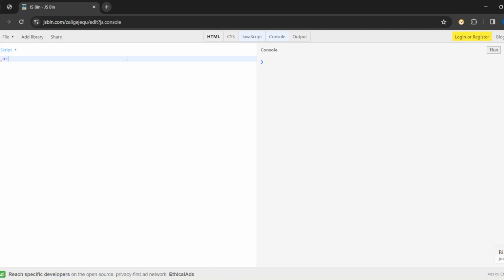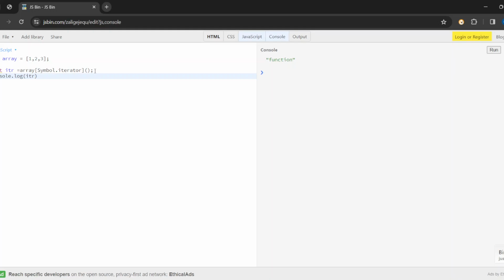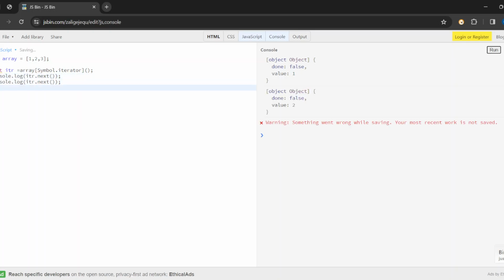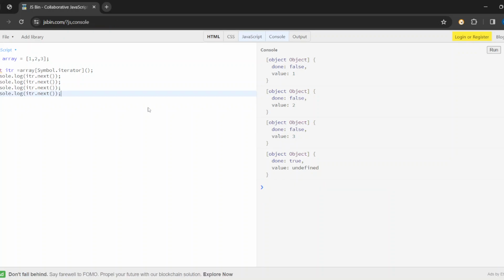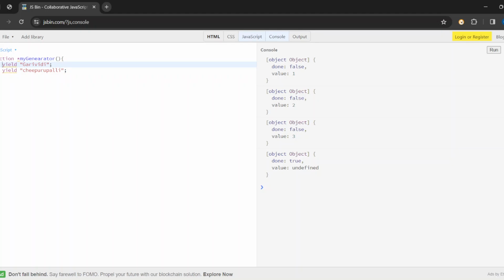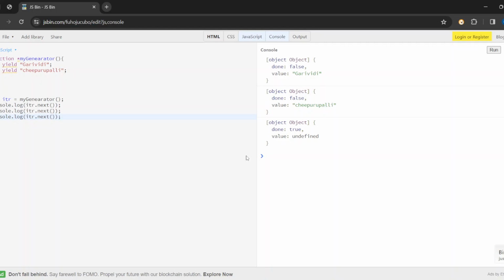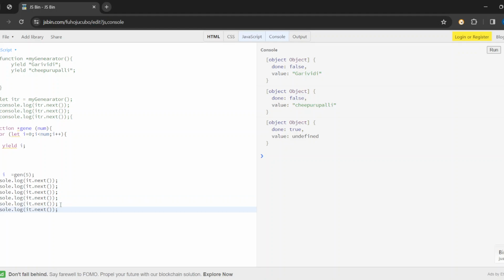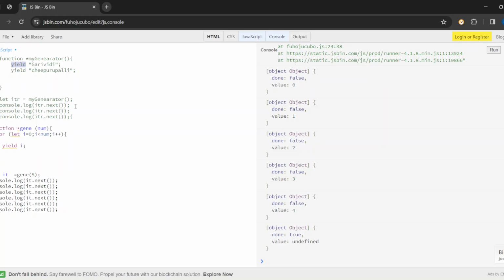P-1 Iterators & Generators | JAVASCRIPT | ES6